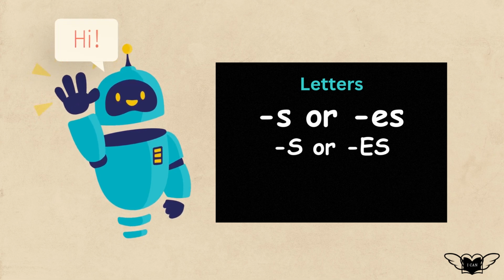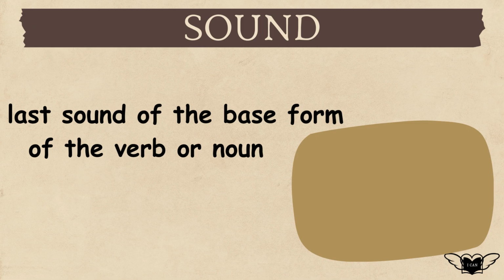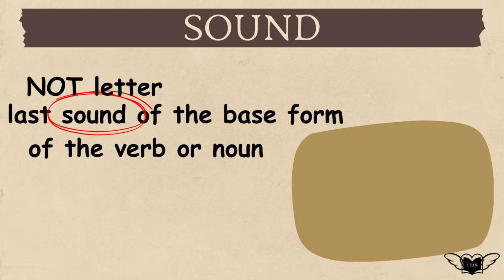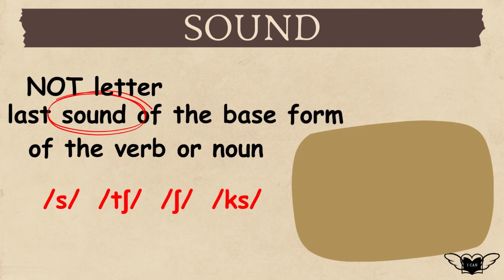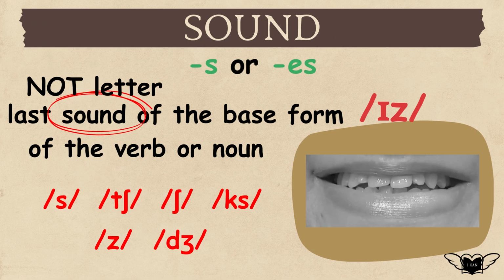Present Tense/Plural Nouns -s or -es (/ɪz/) (Step 3c: Reading Lesson)| Learn to Read English for ESL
This video is Step 3c of Group 14 phonics lessons, focusing on Past Tense, Present Tense and Plural Pronunciations.
Let's practice more.

These lessons are made for:
✔ Zero English learners (absolute beginners)
✔ ESL students (A1–A2 level)
✔ Anyone who wants to decode English words using phonics

By the end of this video, you will:
✔ Become familiar with the sound of Present Tense/Plural Nouns -s or -es (/z/) of regular verbs

By the end of this playlist, you will:
✔ Recognize the sounds of Past Tense, Present Tense and Plural Pronunciations
✔ Begin reading simple English words
✔ Begin reading whole sentences

✨ All lessons are free, so everyone can learn to read English.